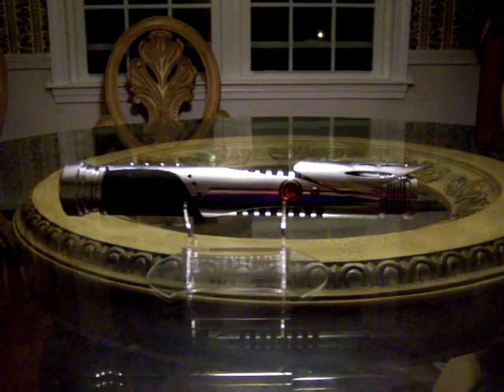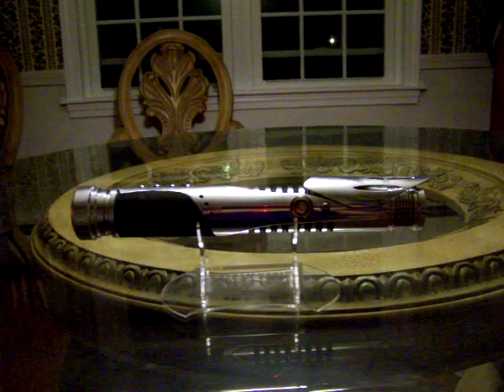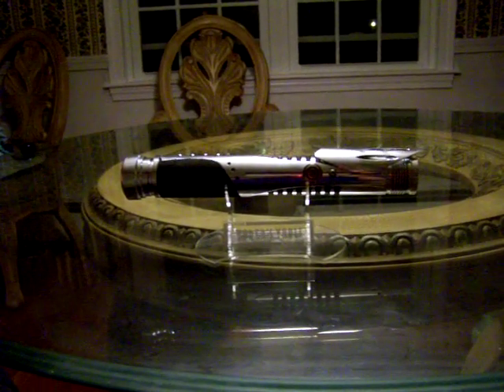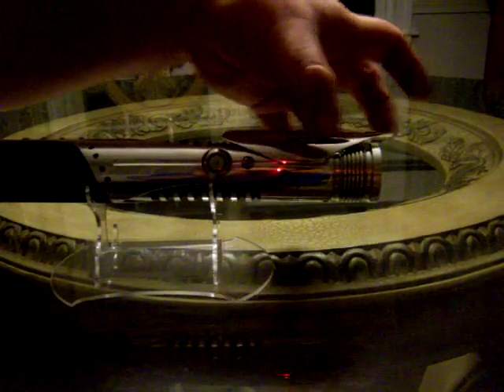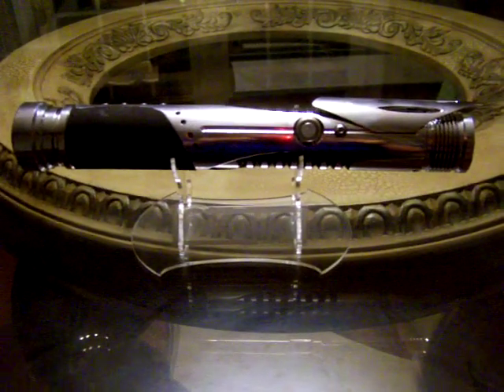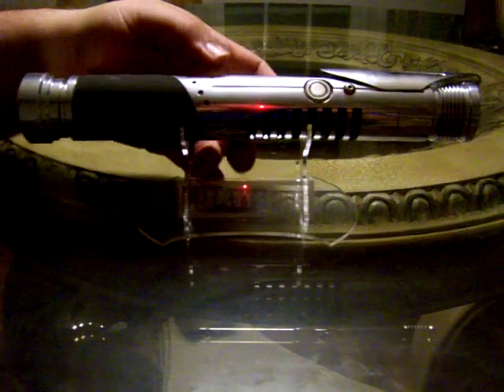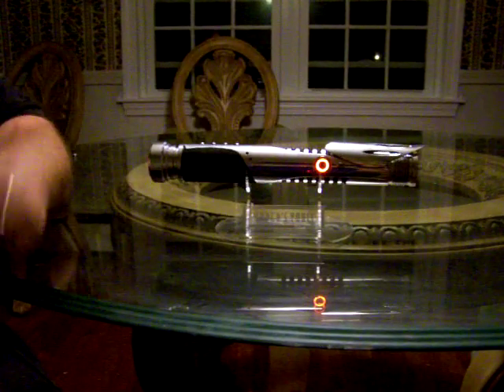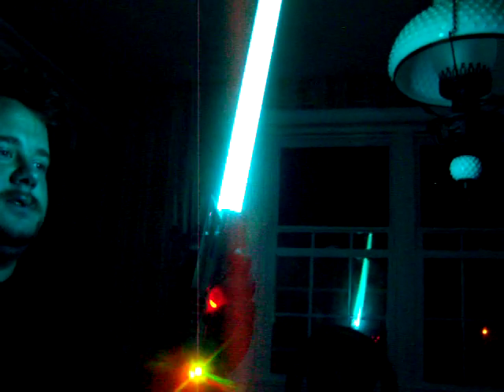Narada Custom Crystal Focus Lightsaber from Vader's Vault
This is a handcrafted lightsaber inspired by the render (artist unknown) "Dual Pulse". We've seen this render come across our email many times and our oldest customer on the build log requested it as his final design change. It features handcut overlays, accent LEDs, lighted anti-vandal switch. It is powered by the Plecter Labs Crystal Focus Sabercore V4.3 igniting a LEDengin 10W RGGB LED mixed for Cyan for the main blade and an Orange/white FoC.